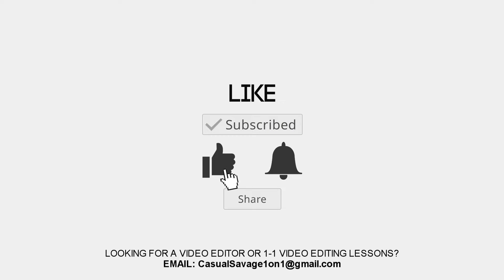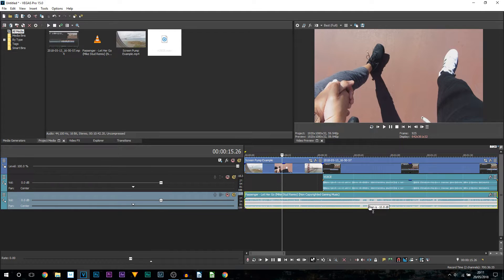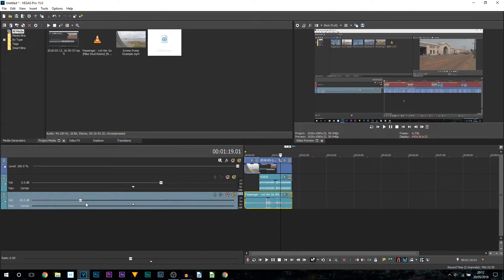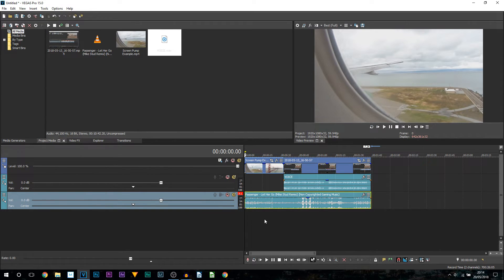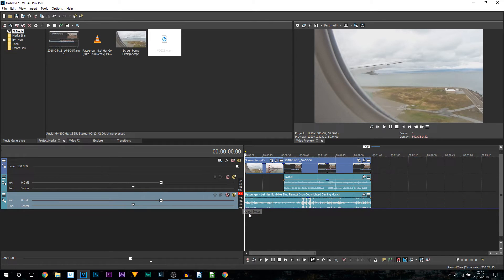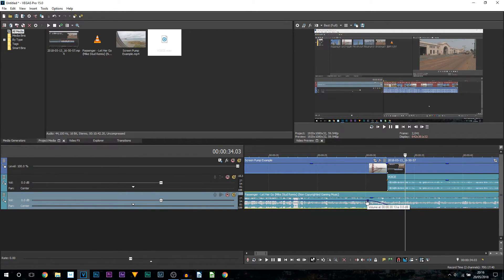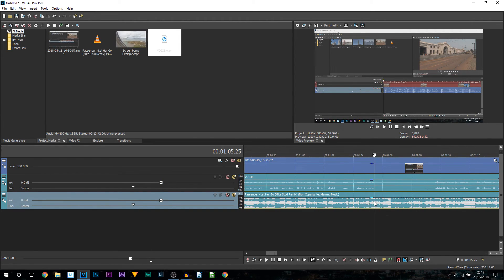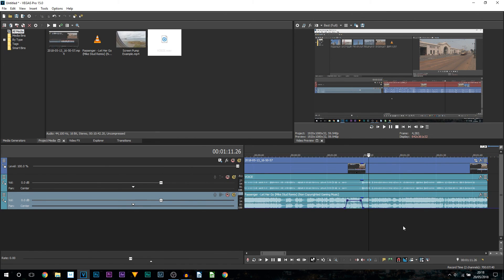How To: Increase/Decrease Volume in Vegas Pro 15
How To: Increase/Decrease Volume in Vegas Pro 15! In this video I will be showing you 3 ways to control your volume in Vegas Pro 15.